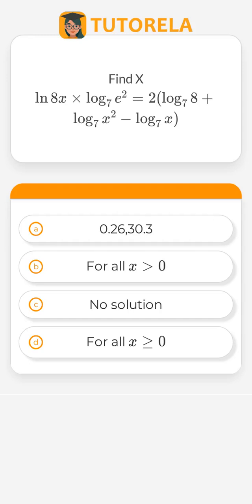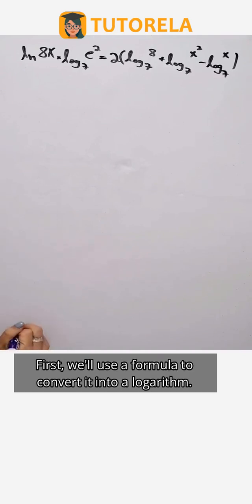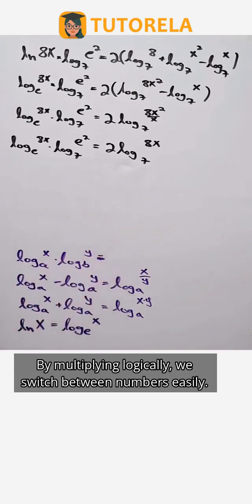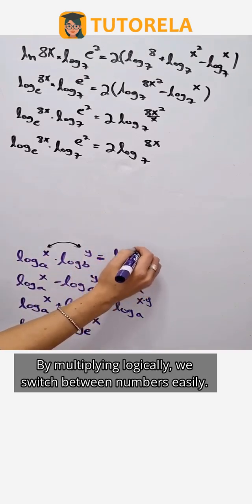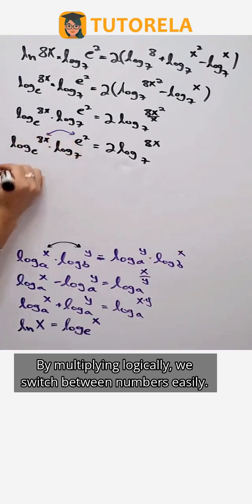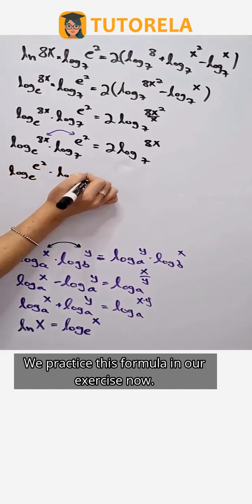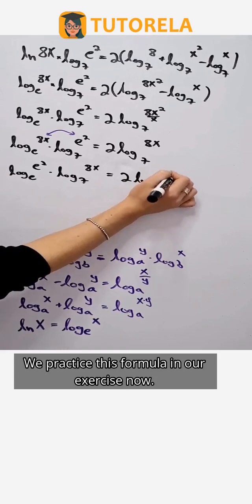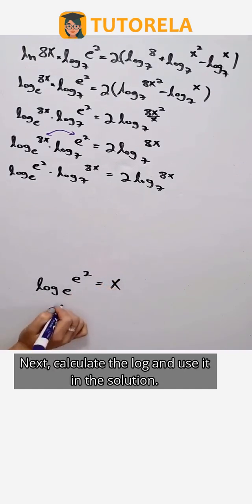Solve Mixed Logarithmic: ln(8x) & log₇(e²) Equation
In this video, we tackle a challenging mixed logarithmic equation involving ln(8x) and log₇(e²) to find the value of X. Follow along as we break down each step to uncover the solution!

- Learn to use the change of base formula to transform logarithms.
- Simplify complex equations using properties of logarithms.
- Understand how to manipulate expressions to reveal all possible solutions.
- Grasp why solving logarithmic equations is essential for advanced math and real-life applications.

By understanding these steps, you'll not only find the solution but also deepen your mathematical insight. If you’re ready to boost your algebra skills, watch and learn!